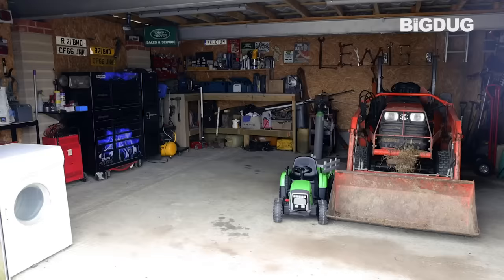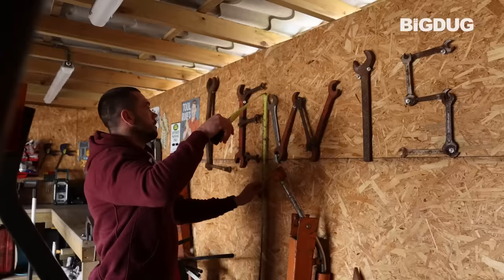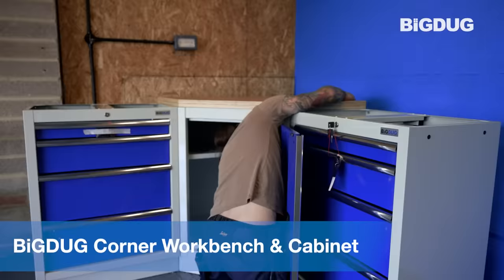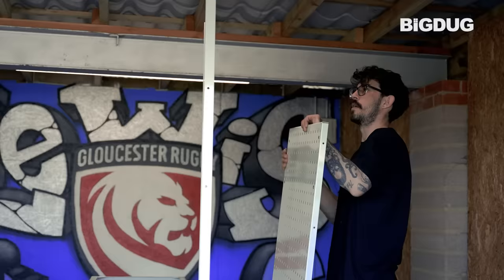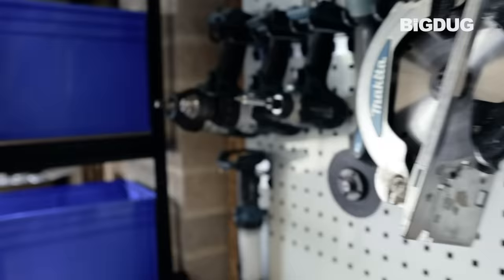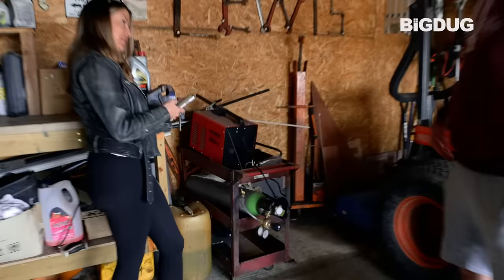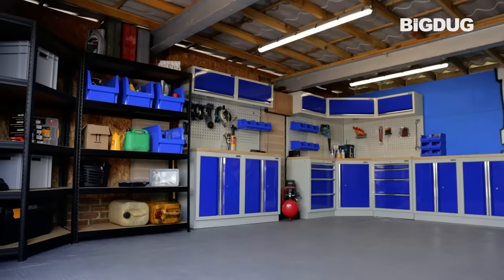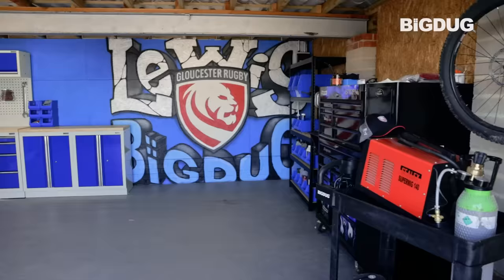Pimp My Garage - BiGDUG transforms Gloucester Rugby captain Lewis Ludlow's garage!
Pimp My Garage with Lewis Ludlow.

Watch as the BiGDUG team pimps out Gloucester Rugby's Lewis Ludlow's garage and transforms it into a fully kitted-out workspace. Warning, you may get garage envy!

Lewis and his dad spend a lot of time in the garage fixing up classic cars, so as proud main sponsors of Gloucester Rugby we gave the captain's garage a BiG makeover, helping to optimise space, offer plenty of storage and organise tools.

BiGDUG are UK’s leading shelving, racking and storage online retailer. We specialise in all things shelving, storage and racking but we also offer much more. From industrial floor matting and plastic storage boxes through to platform trucks, roll containers, pallet trucks, packaging supplies and office furniture.